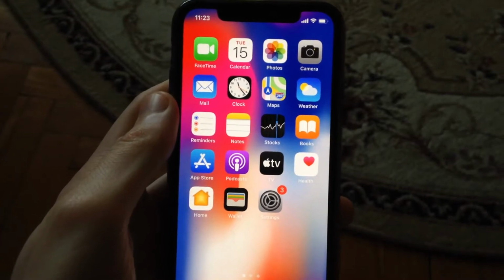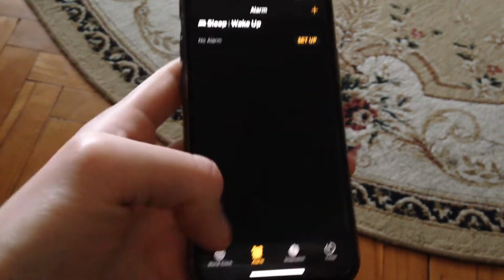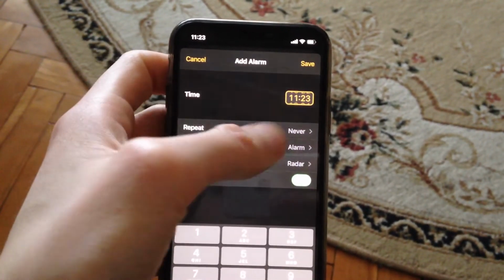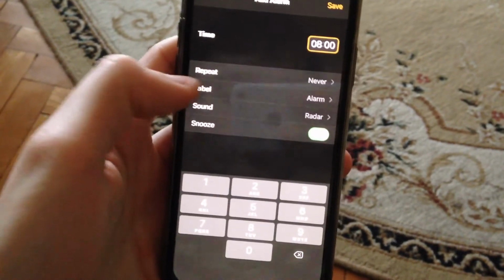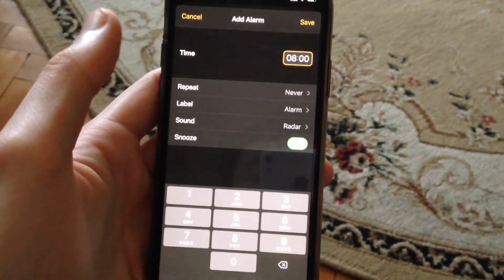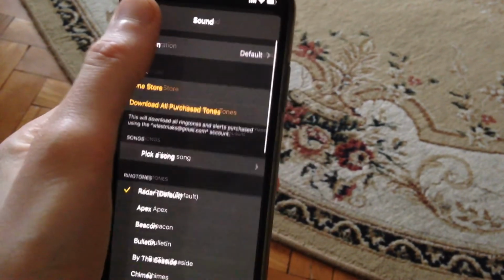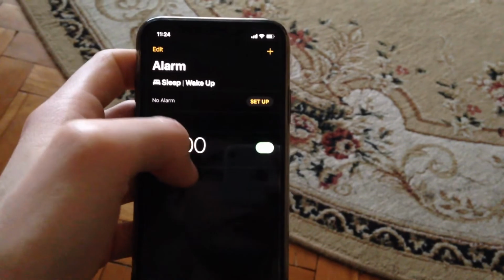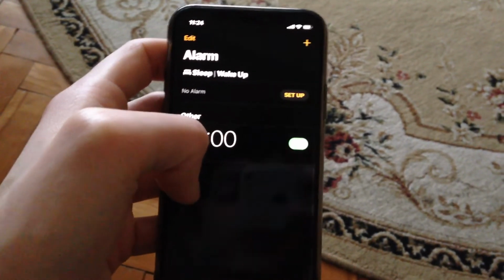How To Add Alarm On iPhone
If you don't know How To Add Alarm On iPhone, this video is for you.